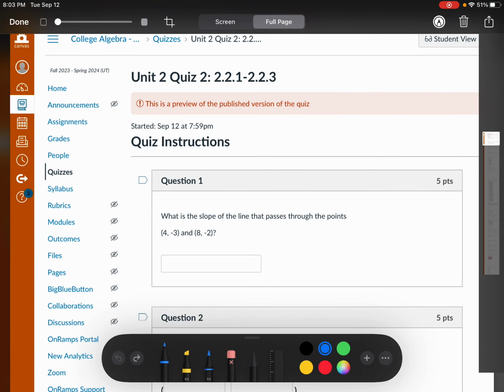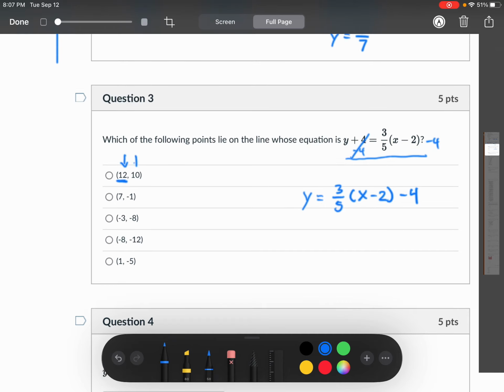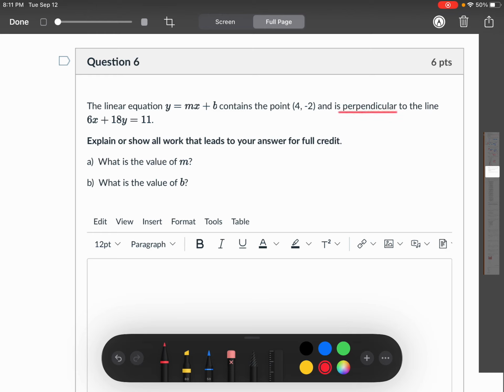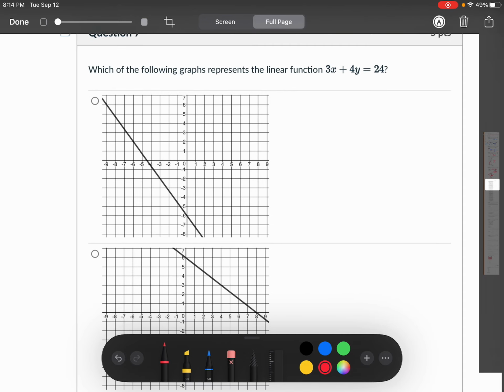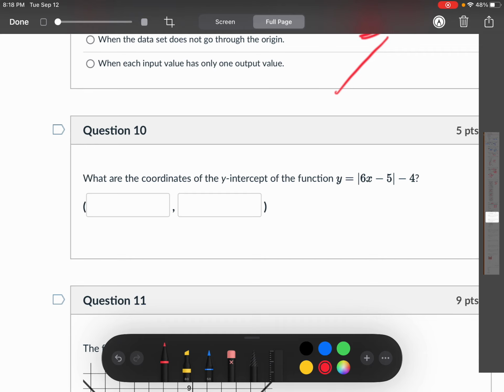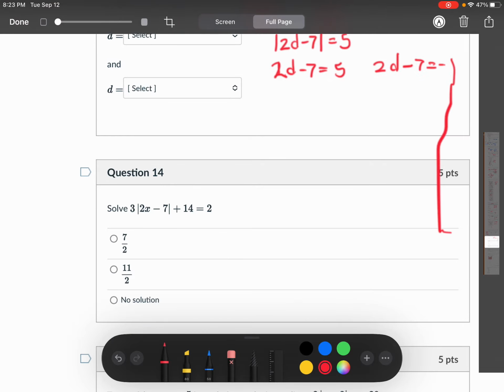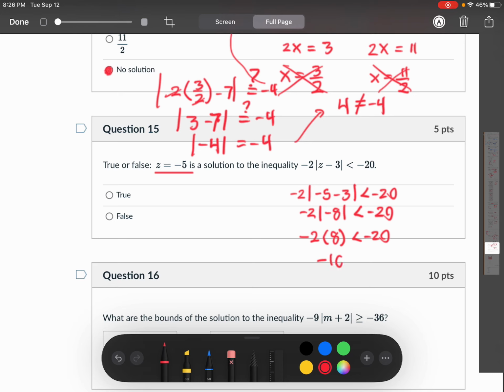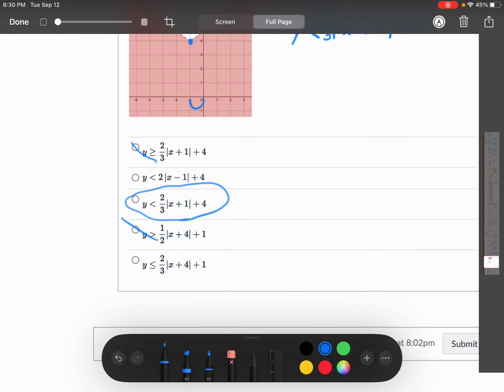Unit 2 Quiz 2